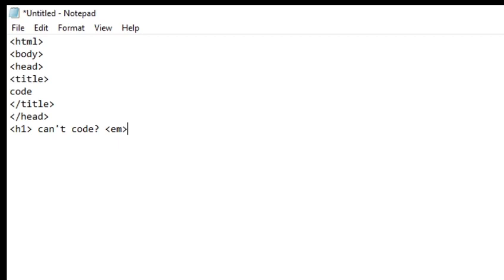Learn to code HTML in a few seconds series complete beginner's guide!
Today we will learn the tags HTML body title head h1 em and how to close them. This is lesson 1 of my python tutorial these are 1-3 minute video's which help you understand HTML.